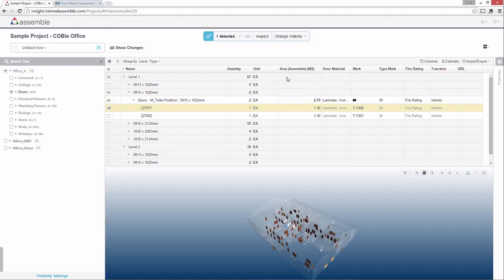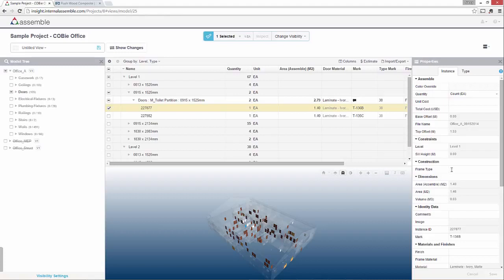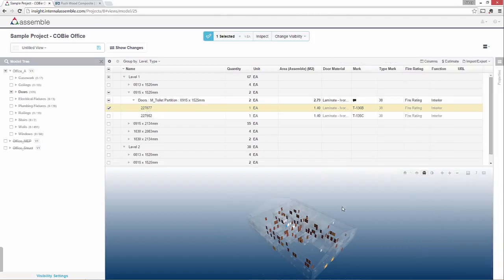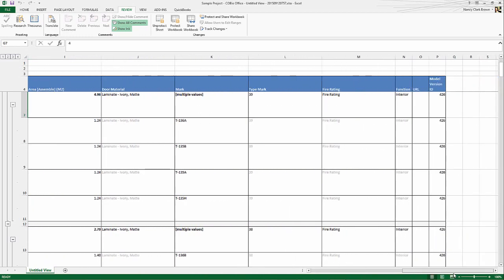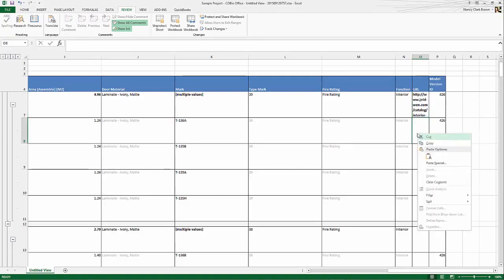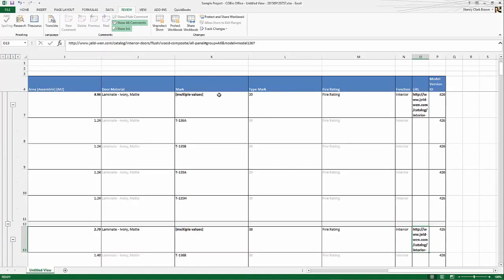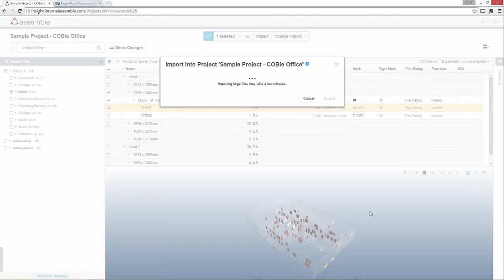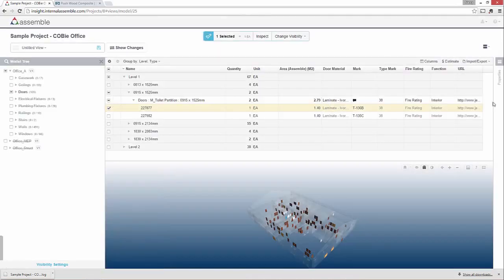Assemble Getting Started 08 Exporting Importing Data